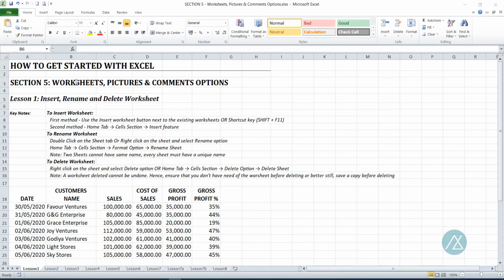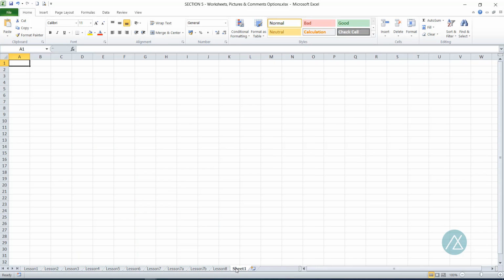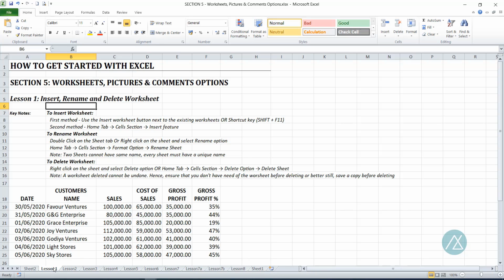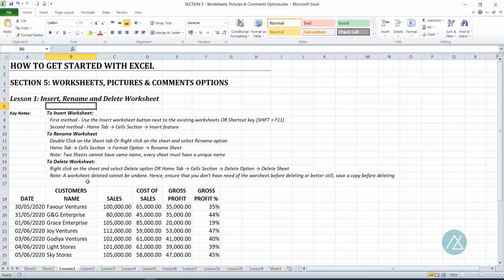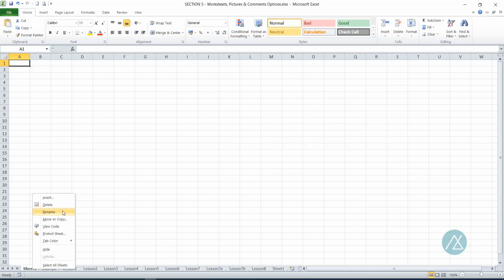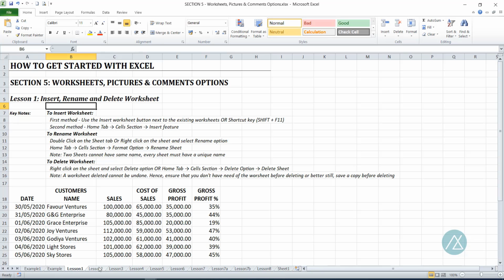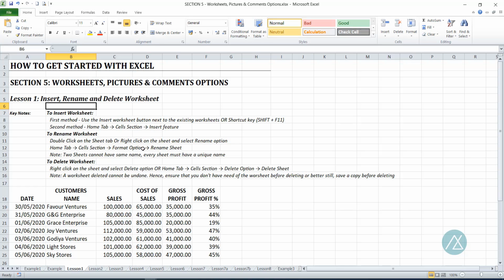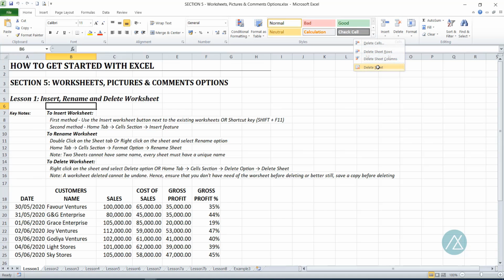👉HOW TO INSERT, RENAME & DELETE WORKSHEET EASILY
In this lesson, you will learn how to easily insert, rename and delete worksheet in Excel.